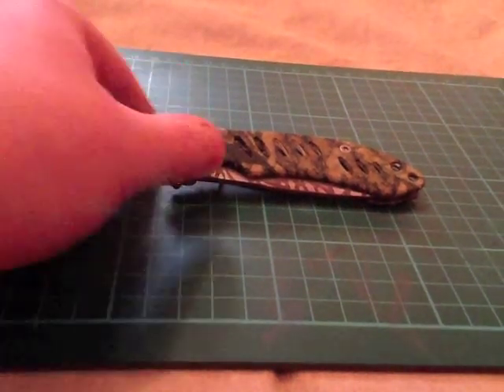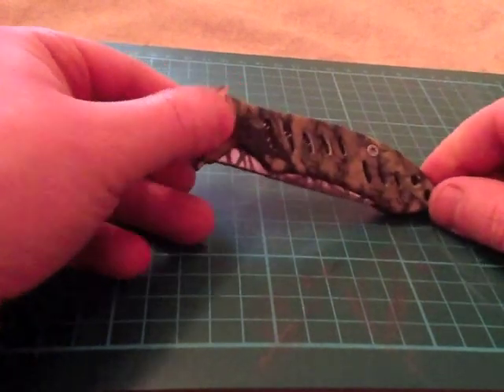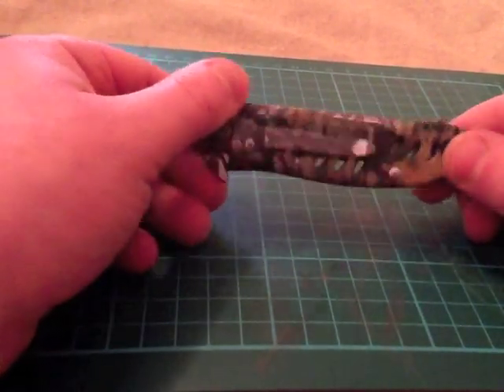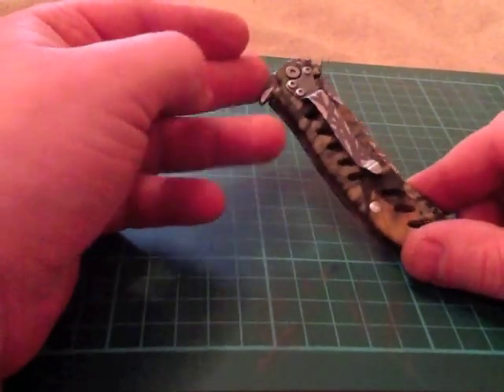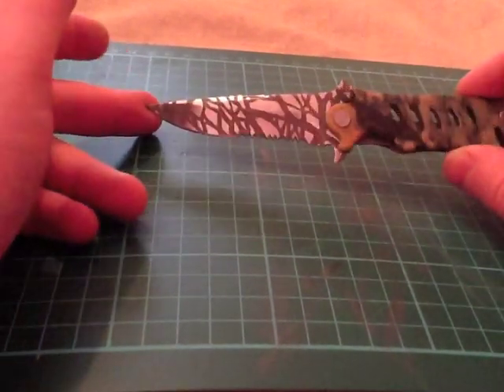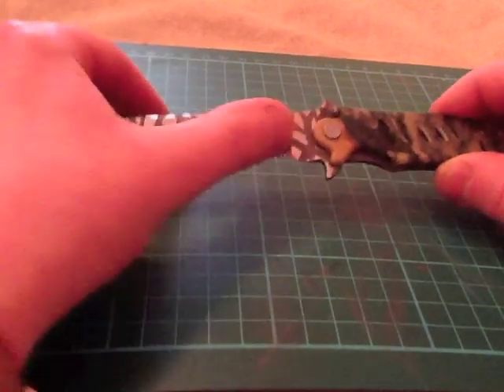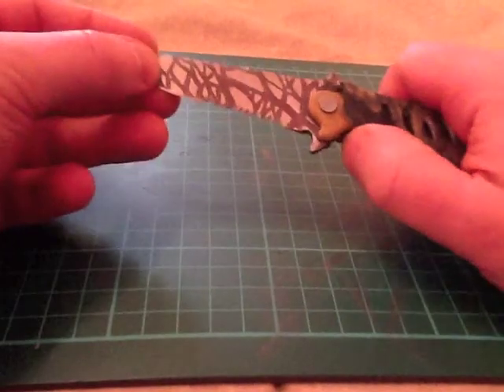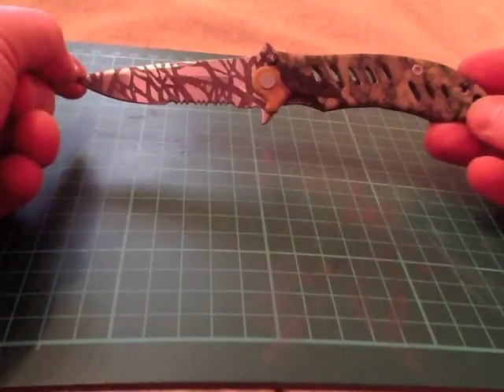Remington Sportsman acid etch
Been having fun with acid etching again. Trying to get finer and more crisp lines. Practice makes perfect. More to come soon.